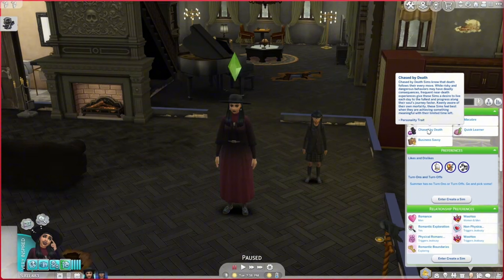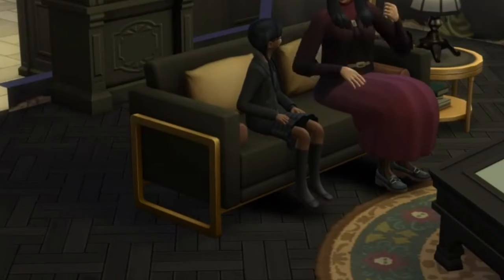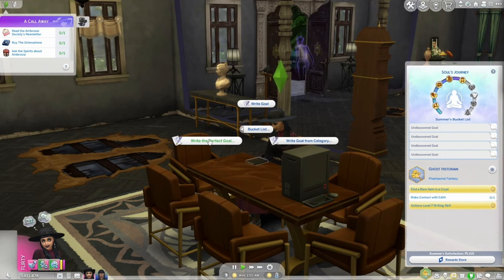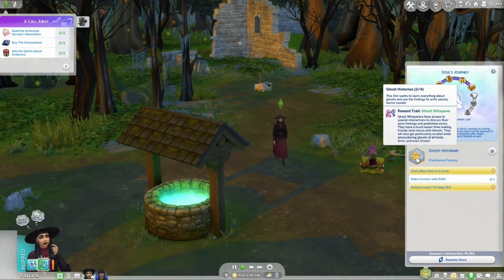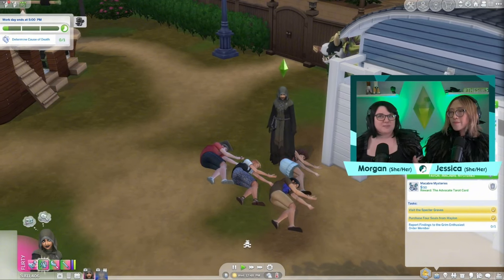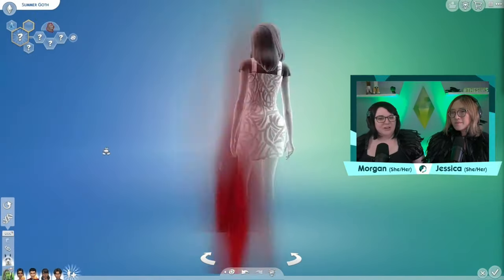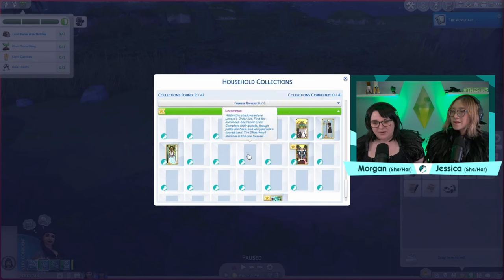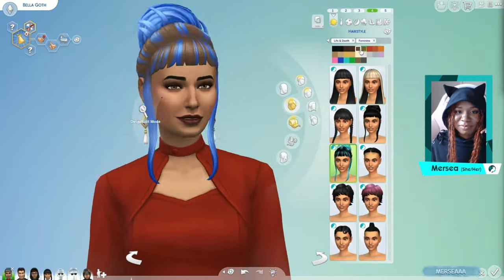What Gameplay comes in the Sims 4: Life & Death?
💚 The Sims team held a 2 hour live-stream going over build/buy, CAS, and gameplay for the Sims 4 Life & Death. They even included some cross-pack compatibility with packs like City Living, For Rent, Journey to Batuu, and Outdoor Retreat.

Chapters:
0:00 Intro
0:23 Wills & Heirlooms
2:27 Soul's Journey
5:19 Ghost Historian Aspiration
6:10 Mysterious Merchant
6:38 Active Grim Reaper Career
7:38 Challenge Grim Reaper
8:12 Ghosts
9:28 Tarot Cards
10:26 Create-A-Sim
11:30 Should You Preorder?